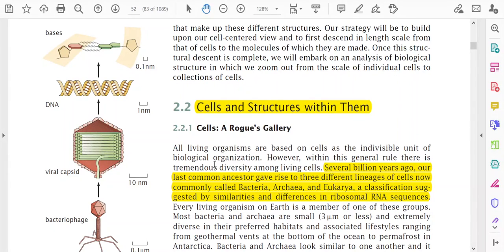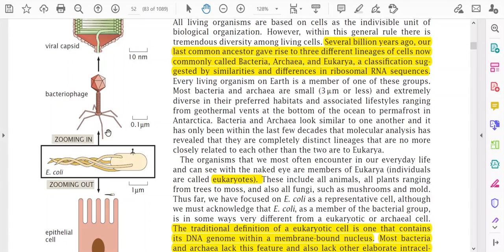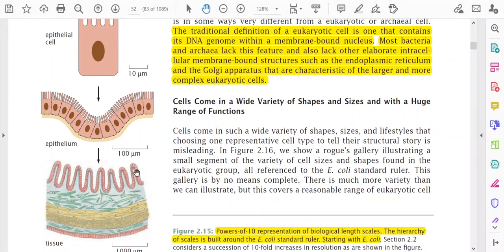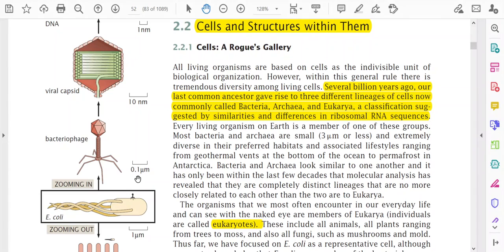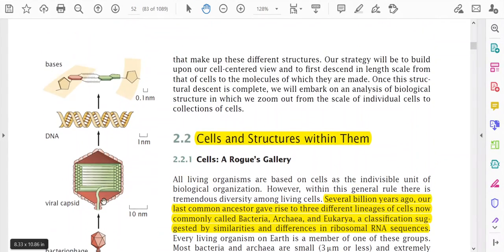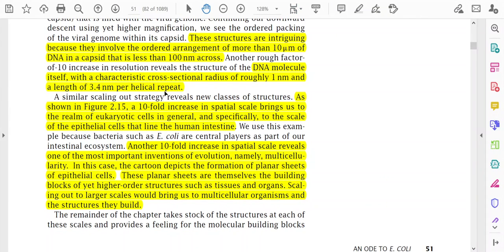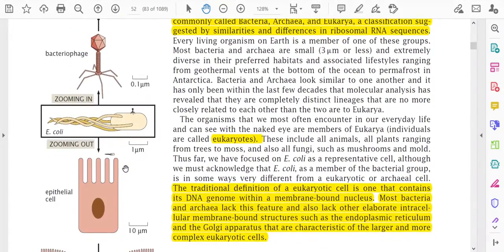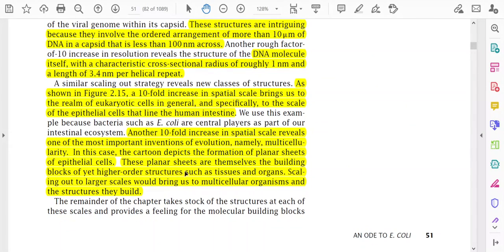Length scales of biological systems